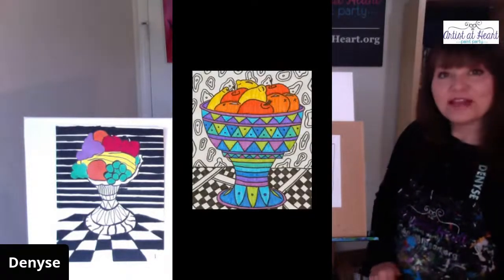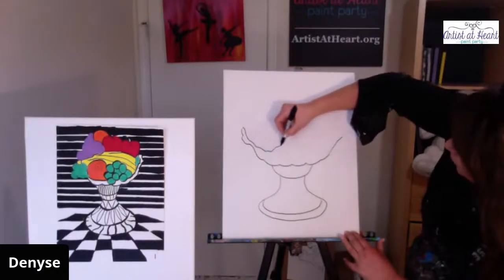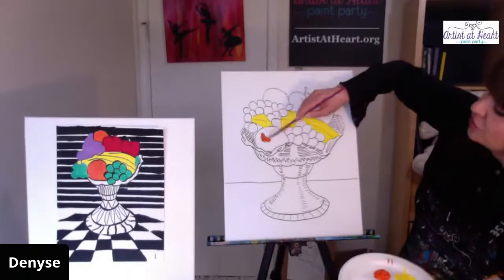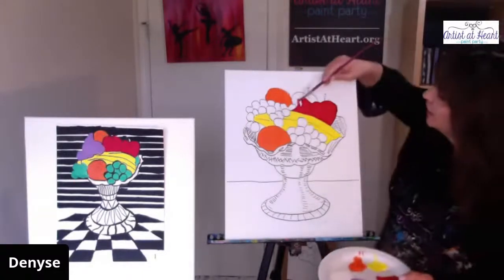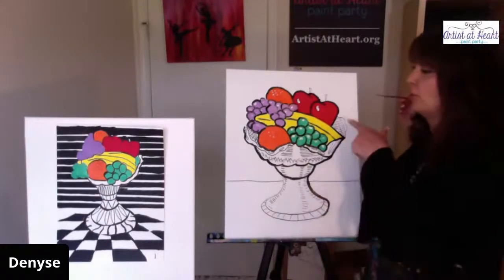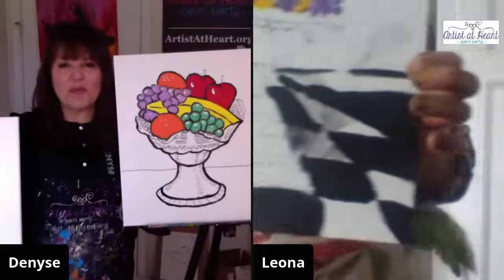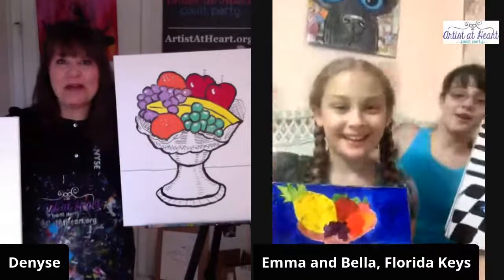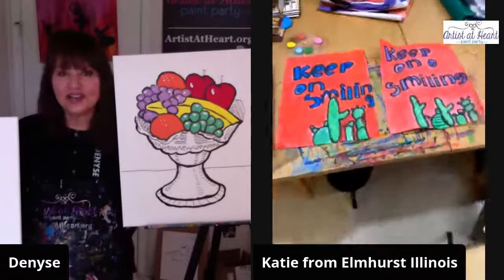Art For Kids | How To Draw A Fruitbowl